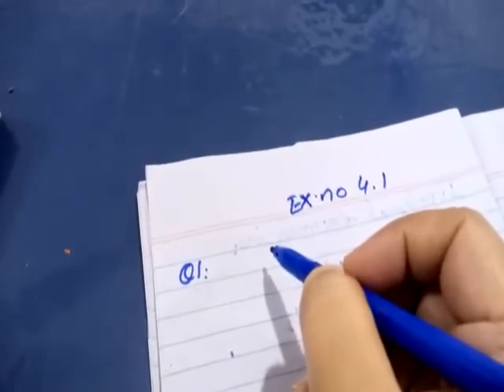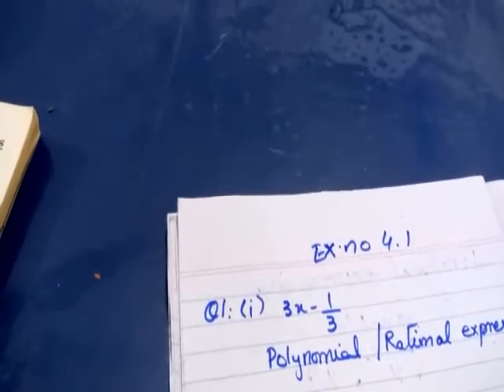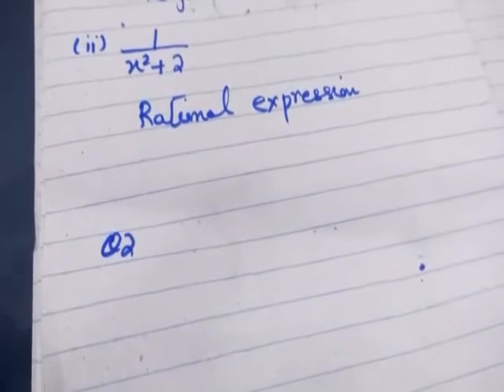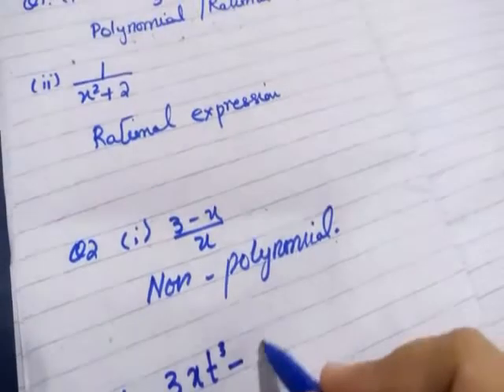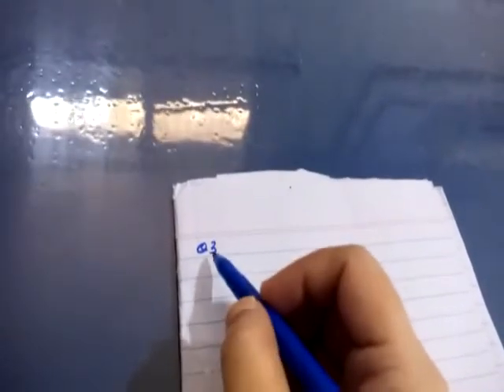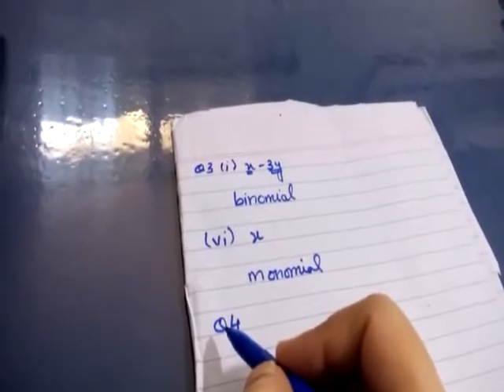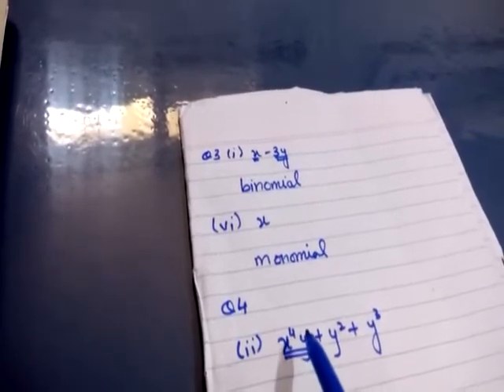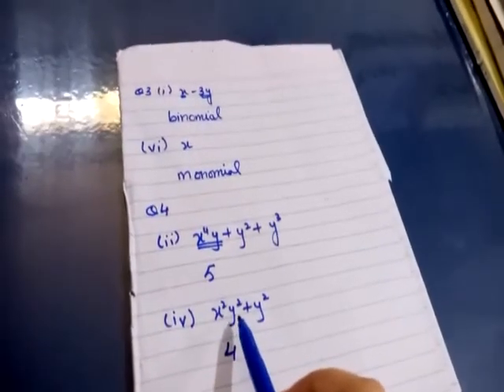MISS AQEELA LECTURE 2 CLASS X INTRODUCTION TO ALGEBRA